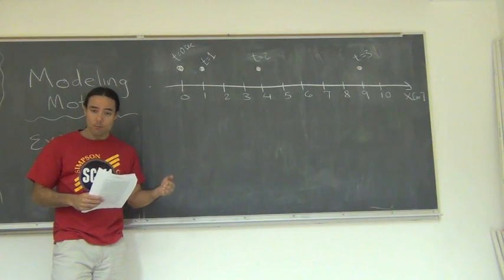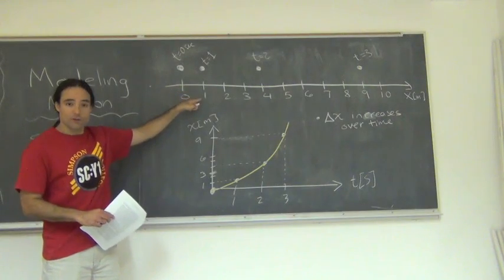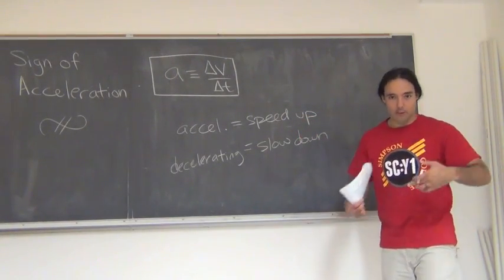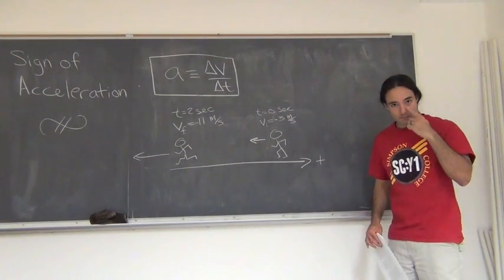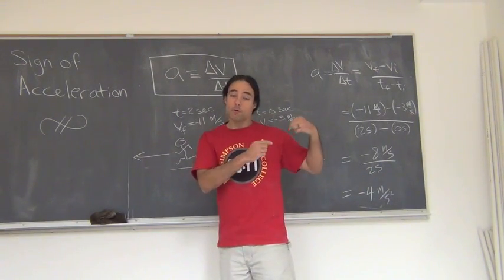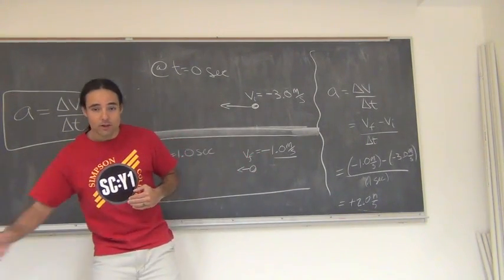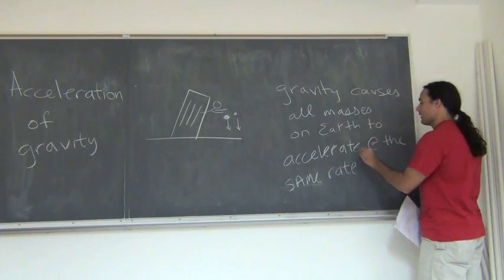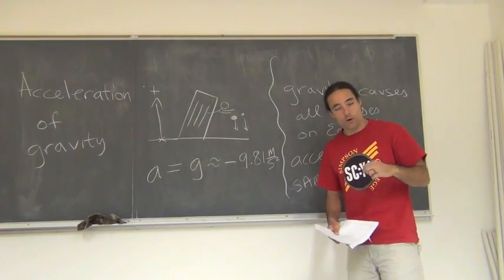PHY-151 Lecture 5: Modeling Motion II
PHY-151 Lecture 5.  Topics include acceleration and gravitational field.